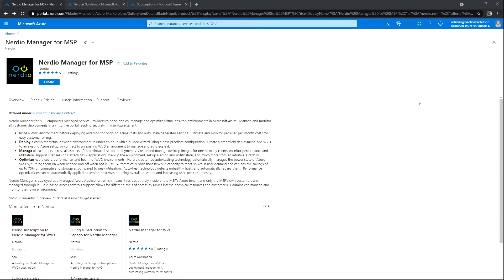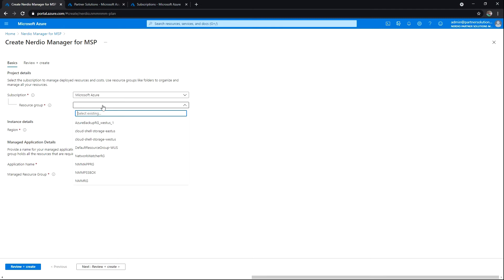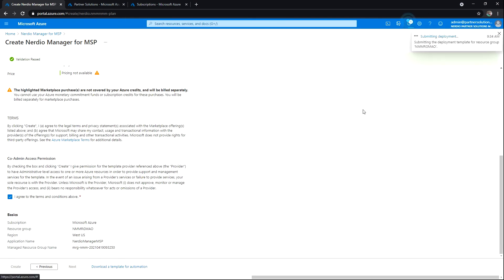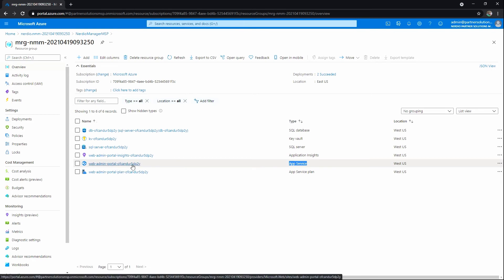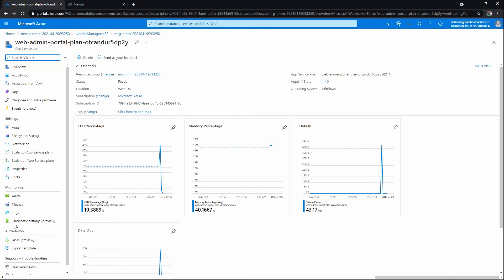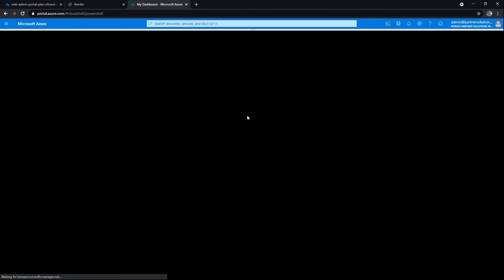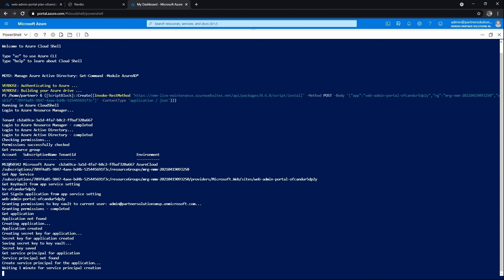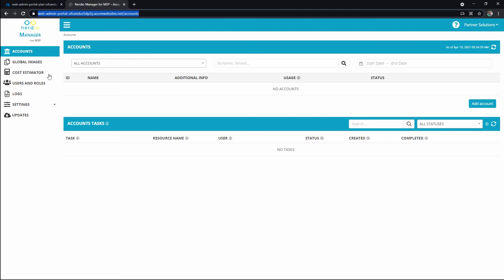Installing - Nerdio Manager for MSP (Accelerate Series)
The Nerdio Accelerate Series for MSPs is a group of demo videos in various categories including Deploy, Price/Package, Manage, and Optimize.

In this quick demo video, we'll walk you through creating the Nerdio Manager for MSP application. Nerdio is the definitive deployment, pricing, packaging, management, and optimization solution for Managed Service Providers.